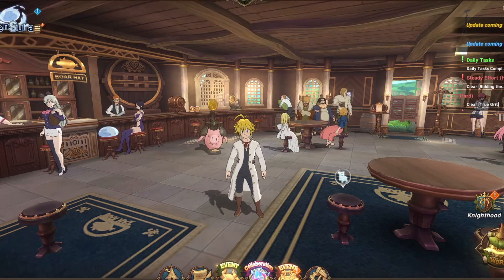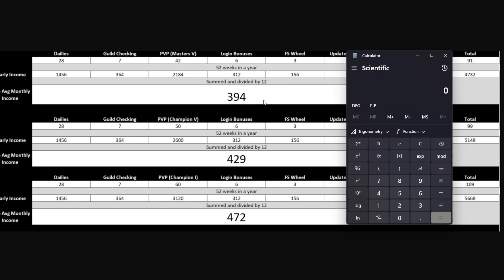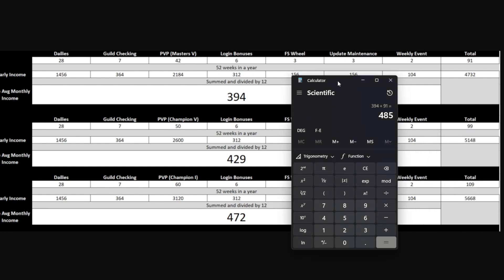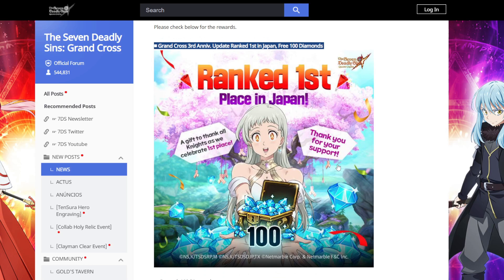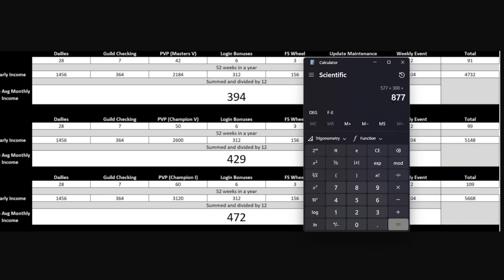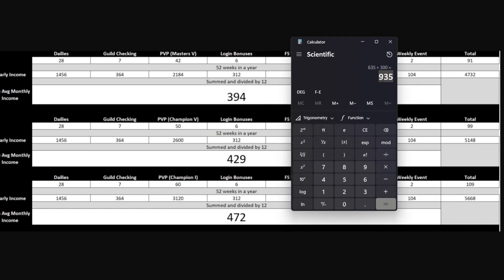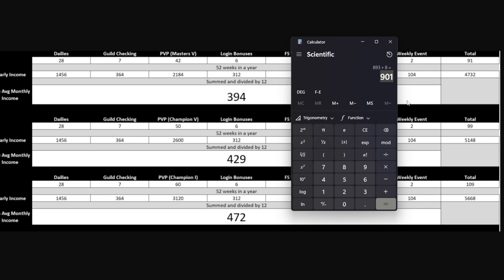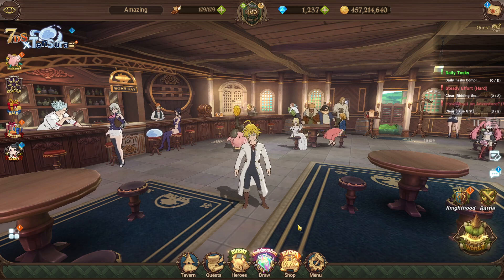How *YOU* Can Get 900 Gems For Festival Bloody Elizabeth?! (Monthly Diamond Income) 7DS Grand Cross